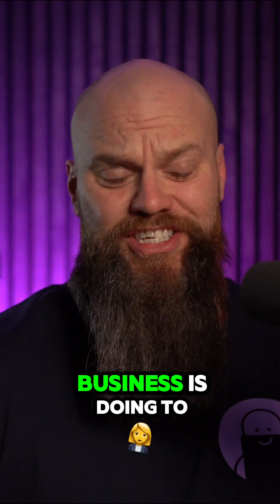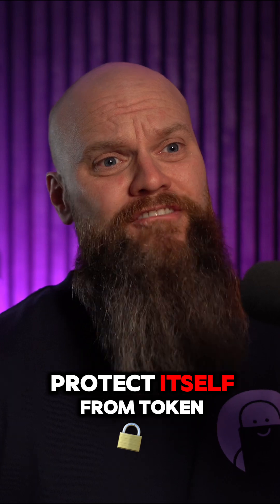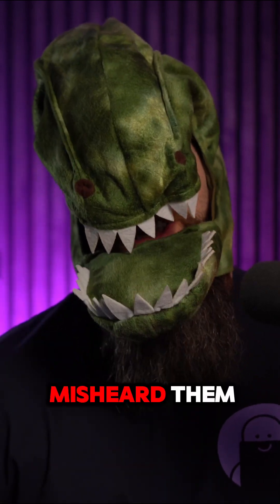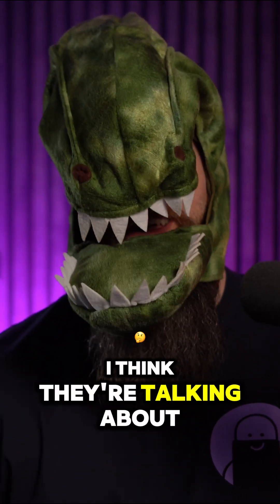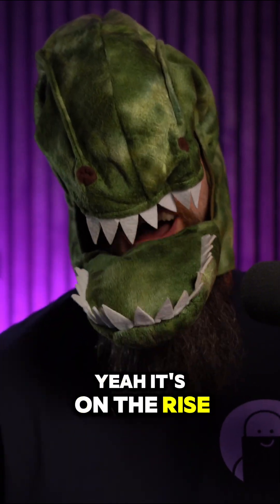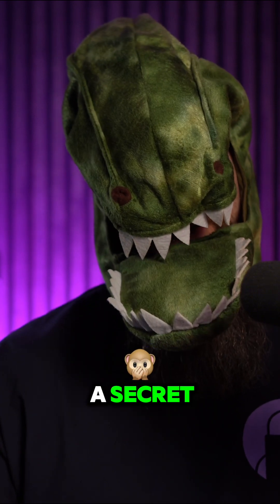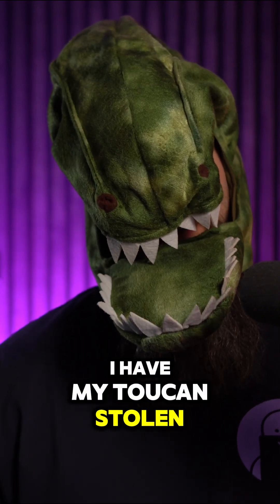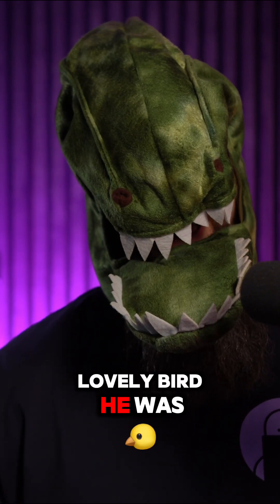BEWARE of Toucan Theft; Look After Your Toucans With Microsoft 365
Token theft is on the rise. You can protect your business using conditional access in Microsoft 365

🧑‍🏫 NEW Course - Discover Microsoft 365 and Get More Done

📽️ Video Chapters